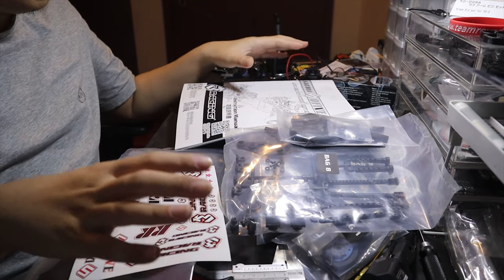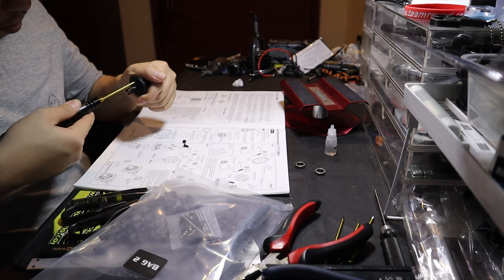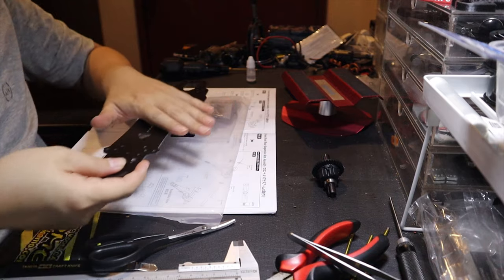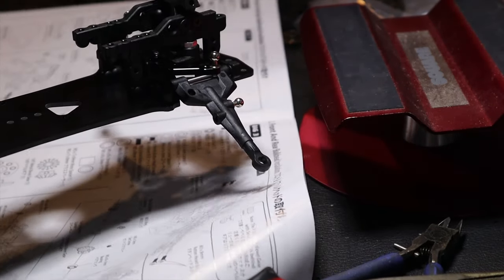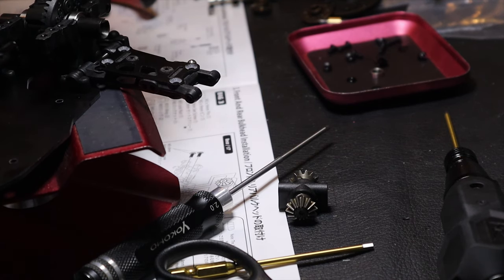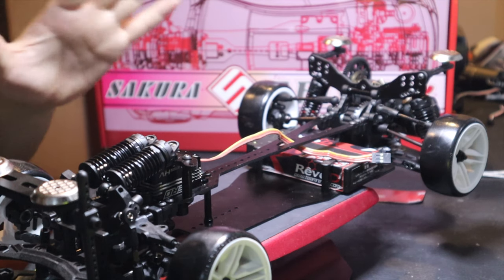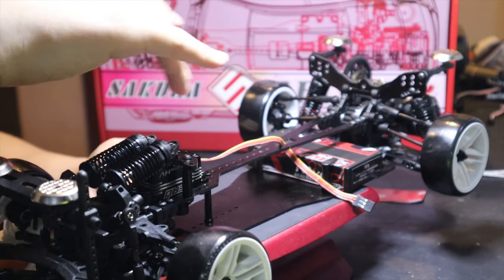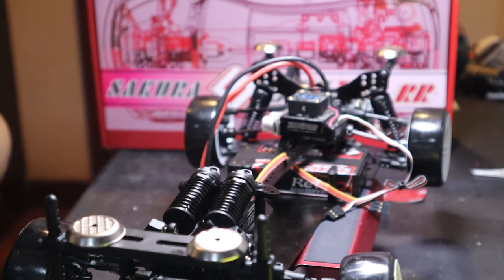RC DRIFT BUDGET BUILD | SAKURA D5 CHASSIS BUILD | EPISODE 2 | VLOG #061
In today vlog, I will be building the chassis Sakura D5. This will be the first episode for Budget RC Drift Series. Stay tune until the end of this video.

Hello! Starting year 2020, I will be doing daily vlog videos of my life. Here is my short introduction of myself. I am Nick, currently living in Malaysia. Yes I am Asian. I do daily vlogs with different content. In my vlogs I currently doing some pranks with family and friends.